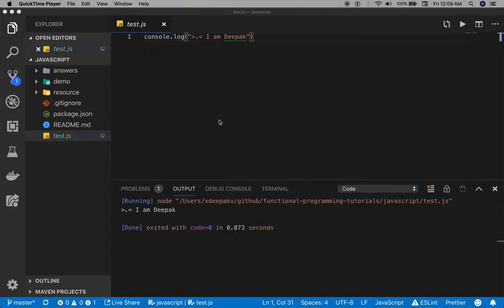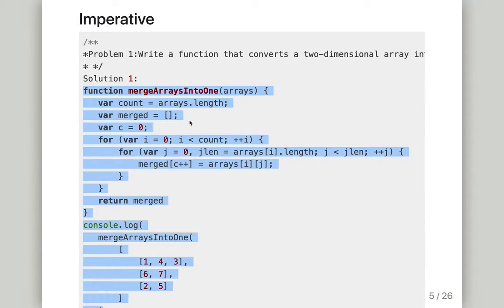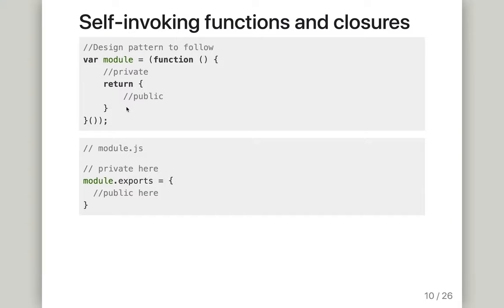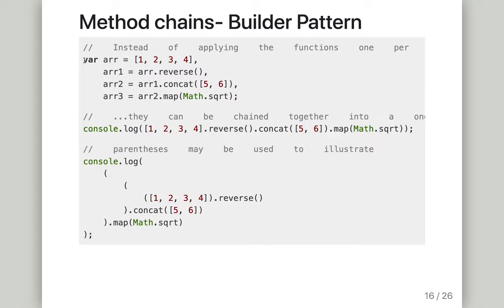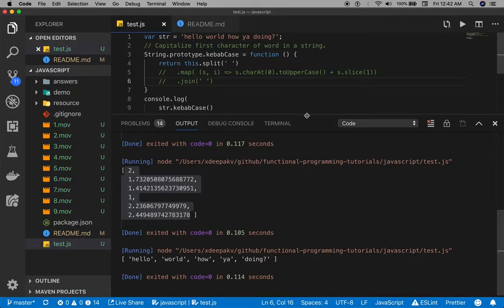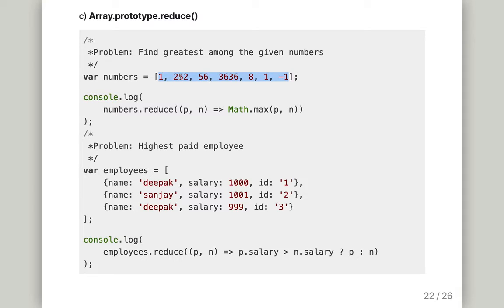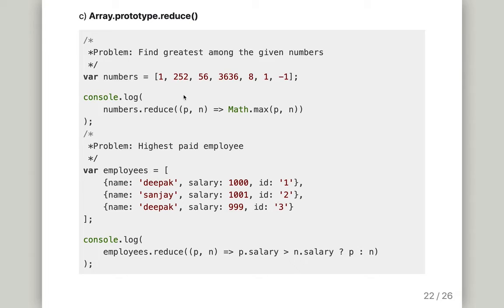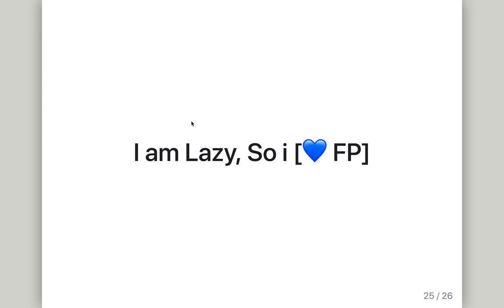Functional Programming in JavaScript -Basics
Basics concept of Functional Programming

1. Introduction
2. Basic Understanding:
   1. Self-invoking functions and closures
   2. Anonymous functions
   3. Higher-order functions/ Pure functions
   4. Method chains
3. The functional programmer’s toolkit
   1. [Array].map.filter.reduce.concat.reverse.sort
   2. [Array].forEach
   3. [Array].every.some